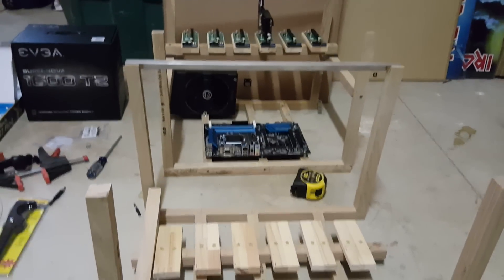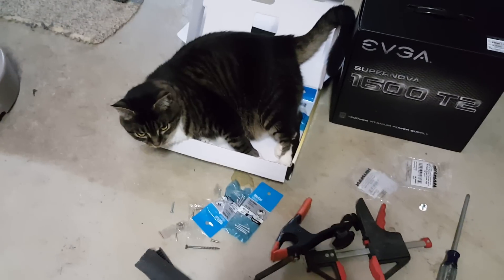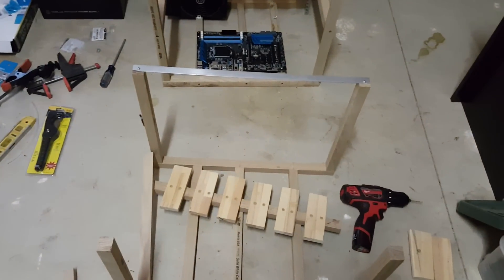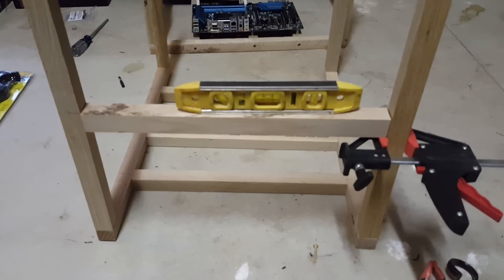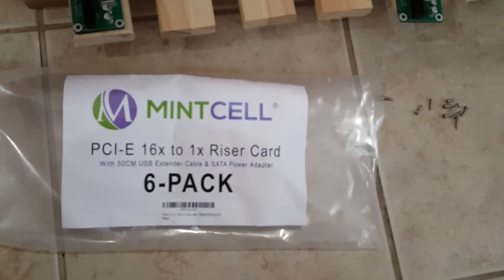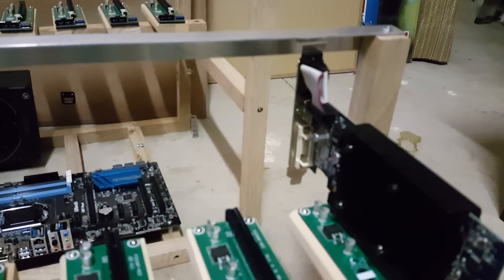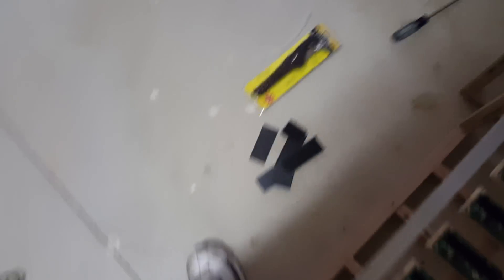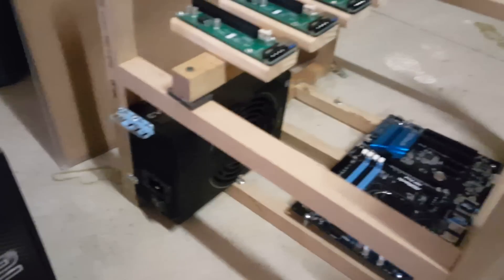How to Build a 6 GPU Ethereum, Litecoin, LBRY and Other Cryptocurrency Mining Rig Part 2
In this video I'm going to show you guys how I built my first GPU mining Rigs and the reasons why I chose a certain design over other ones. Part 2

Arctic Silver 5 AS5-3.5G Thermal Paste:

6-Pack PCI-E 16x to 1x Powered Riser Adapter Card

Corsair Vengeance 8GB (2x4GB) DDR3:

Kingston Digital 120GB SSD:

Professional LBRY miner it's 70% faster than anything else I've tried and uses less power!!

(I use this one) EVGA SuperNOVA 1600 T2 80+ TITANIUM:

EVGA SuperNOVA 1600 G2 80+ GOLD: